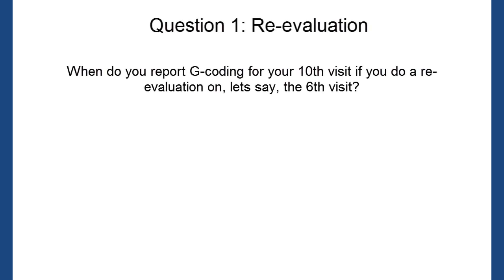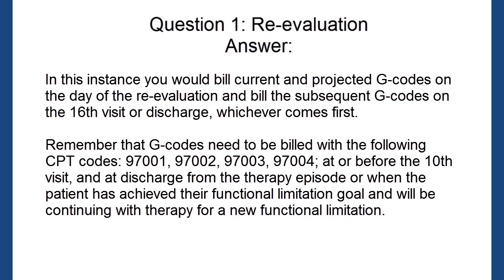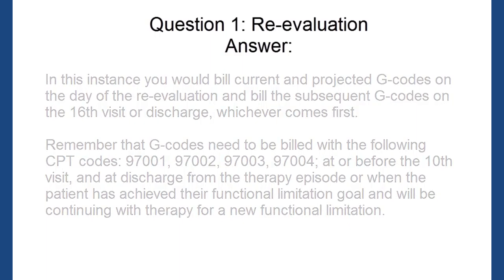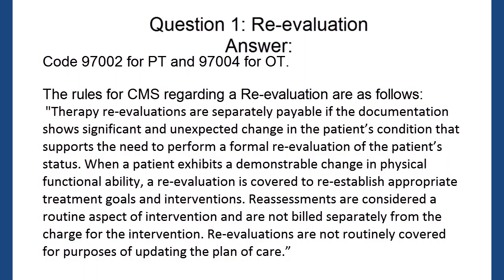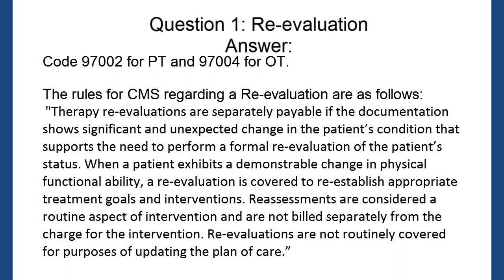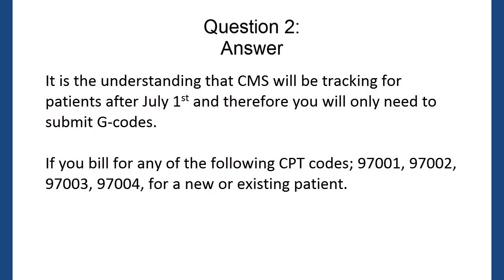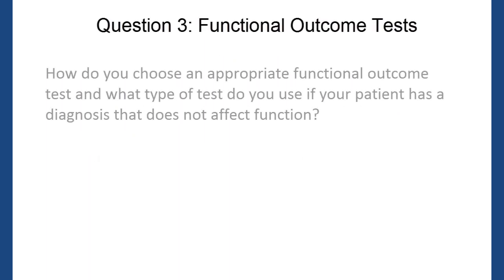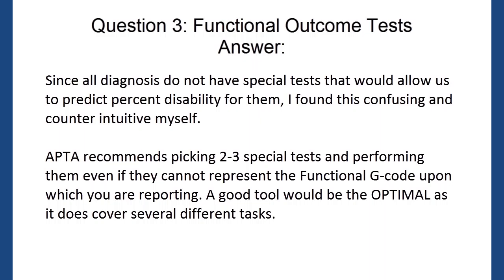answers to your g-codes questions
answering questions about medicare g-codes